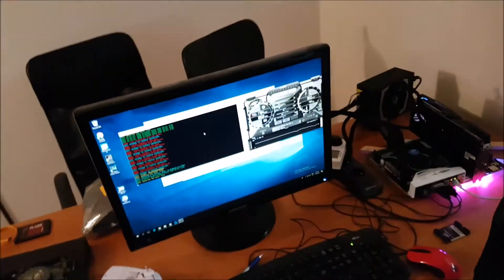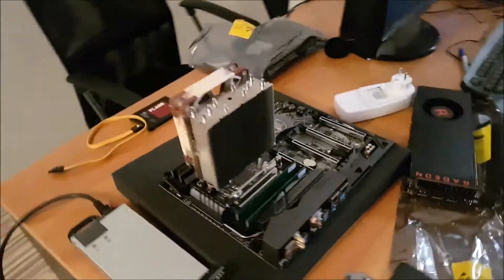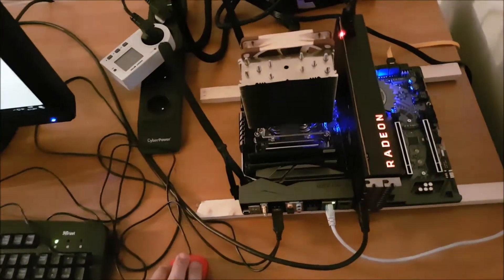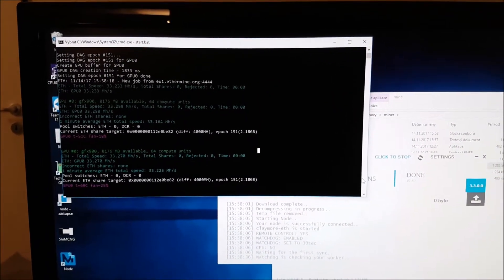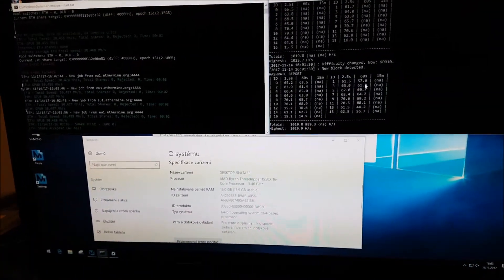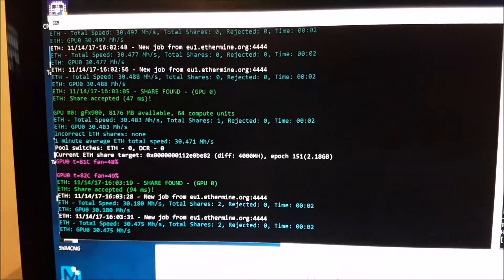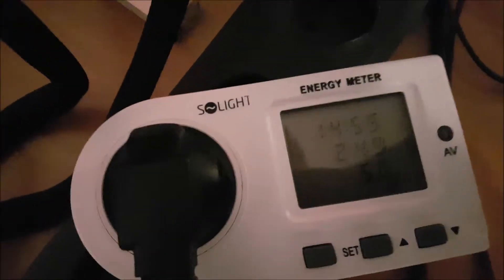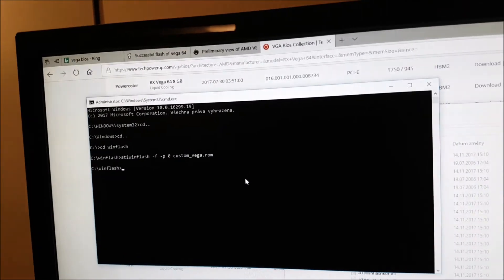ASUS STRIX 1070TI and VEGA 64 ETHEREUM and BITCOIN GOLD MINING + Ryzen Threadripper 1950X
ASUS STRIX 1070TI and VEGA 64 mining and tweeks.

Ryzen Threadripper 1950X